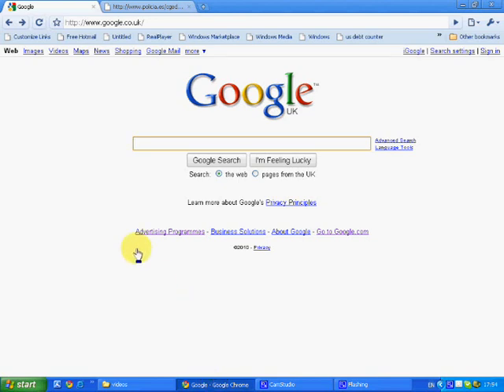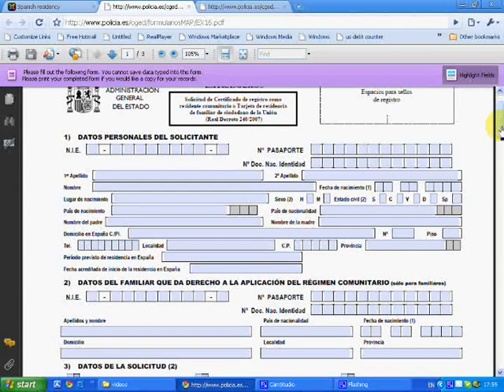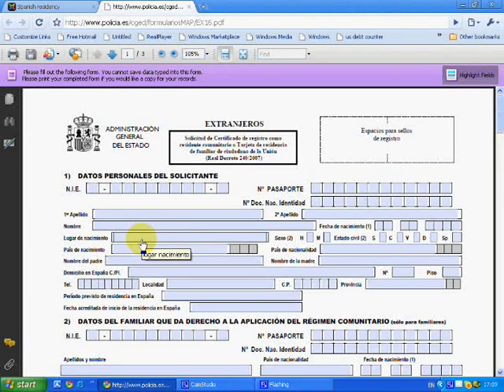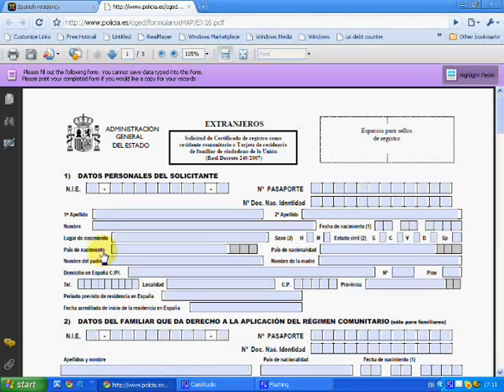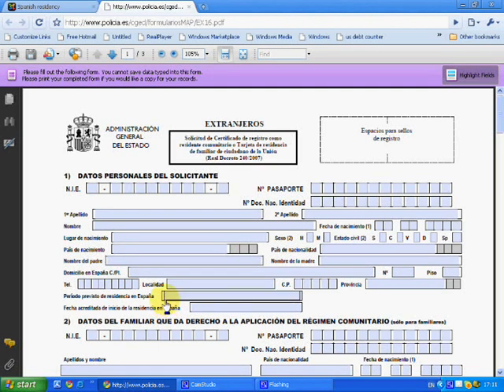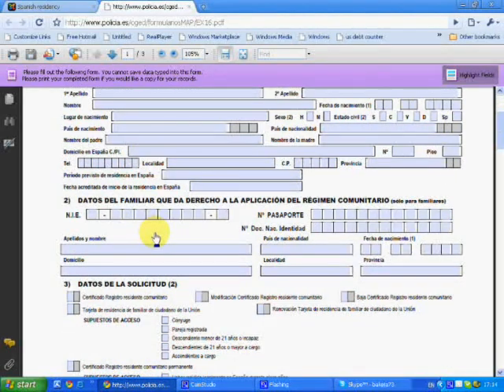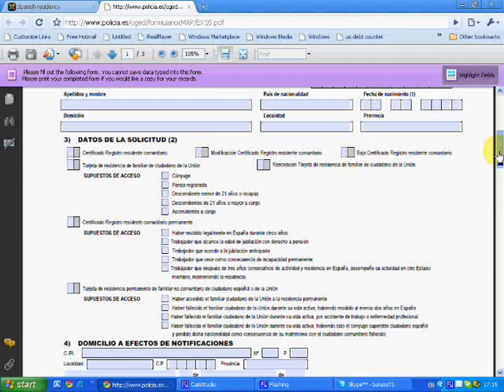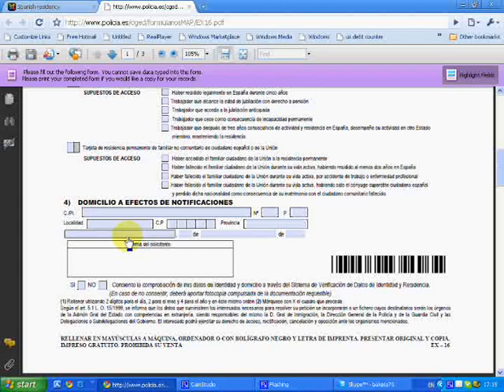Spanish residency (part2)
Part 2 of a guide to obtaining your Spanish residency certificate This part goes through the Spanish residency application form line by line and could save you the cost of having to employ someone to help you with it.